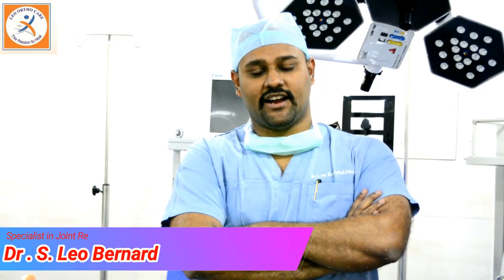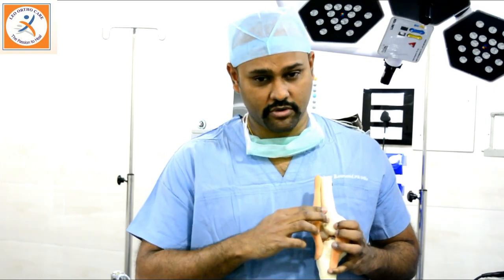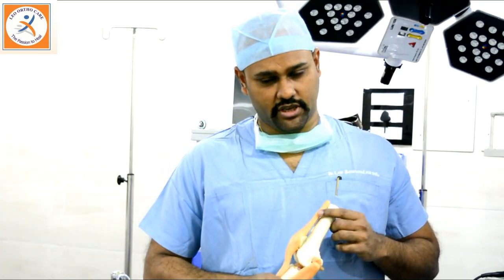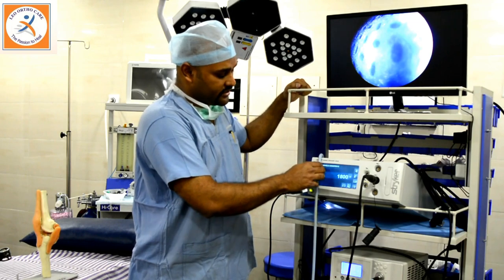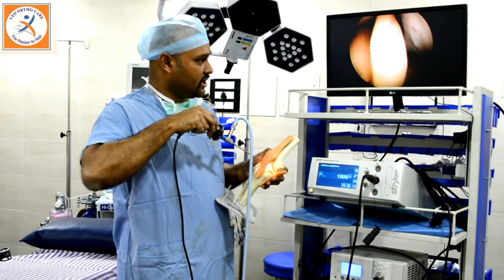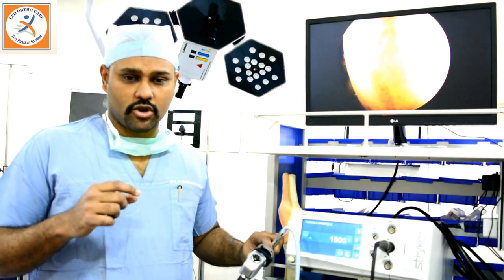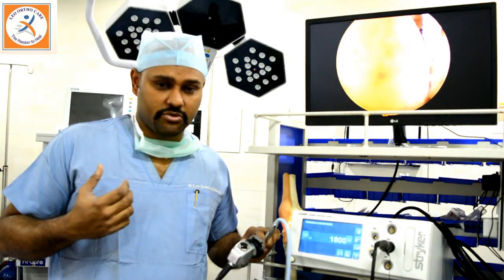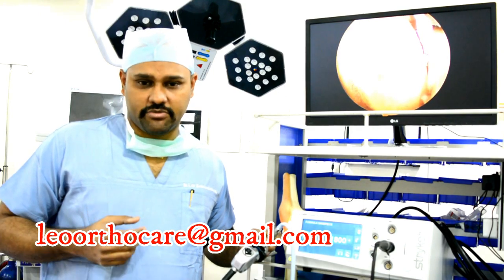Knee Arthroscopy: Reasons & Procedure in English I Patient Education I MIC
Dr.Leo Bernard
Leo Ortho Care
Coimbatore

Your doctor or surgeon will advise you how to prepare for your surgery. Be sure to tell them about any prescriptions, over-the-counter medications, or supplements that you’re currently taking. You may need to stop taking certain medicines, such as aspirin or ibuprofen, for weeks or days before the procedure.

You must also refrain from eating or drinking for six to 12 hours before the surgery. In some cases, your doctor may prescribe you a pain medication for any discomfort you experience after the surgery. You should fill this prescription ahead of time so that you have it ready after the procedure.

The aim of Medical Information Clear videos is to create a public awareness of various diseases.

In our channel, we provide information about various diseases, and it's Causes, symptoms, how to overcome from it are clearly explained by our beloved doctors in their native languages.

We choose doctors based on their field of expertise and reputation.

Video By Medical Information Clear
( Nvron Life Science Limited )